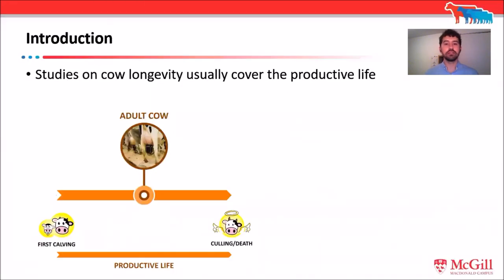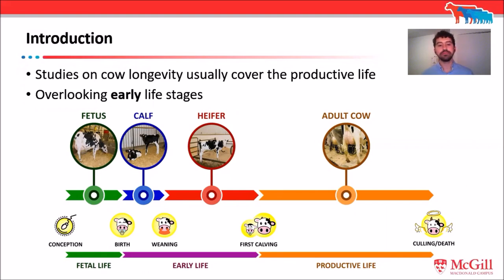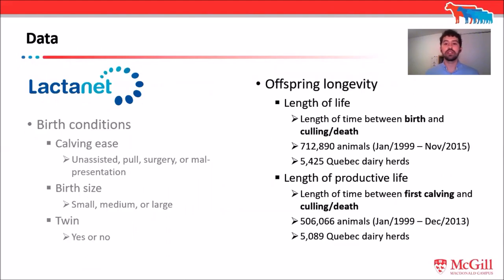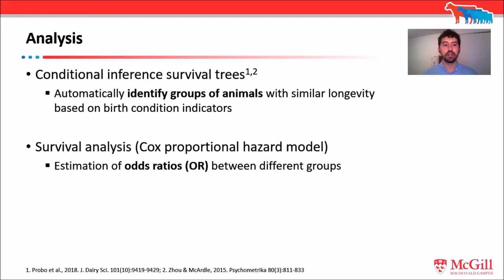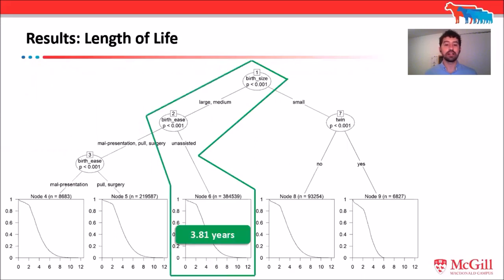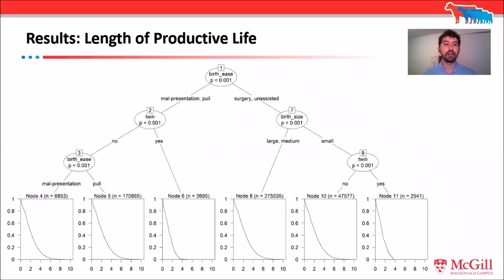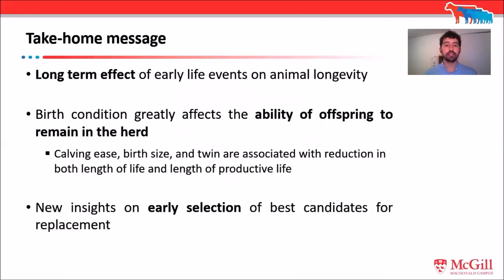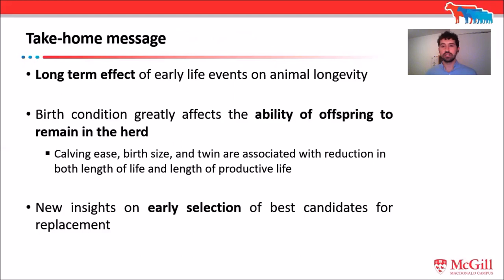Donner aux veaux une longueur d’avance.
Cette affiche scientifique a été présentée dans le cadre du Symposium sur les bovins laitiers, en novembre 2020, par Gabriel M. Dallago, étudiant à l’Université McGill. Notez que la vidéo est en anglais.